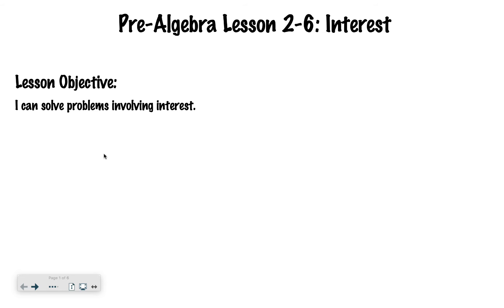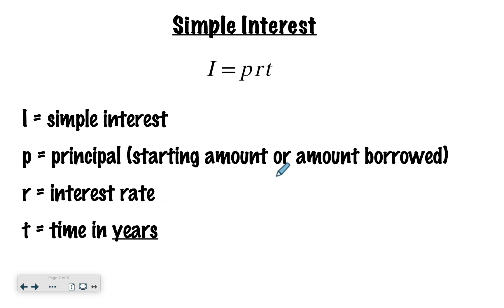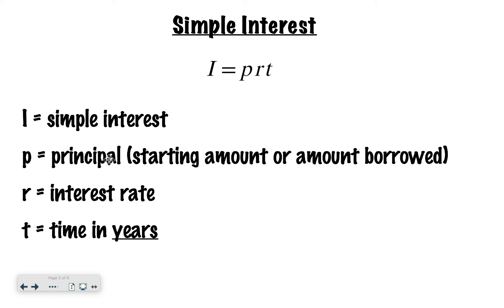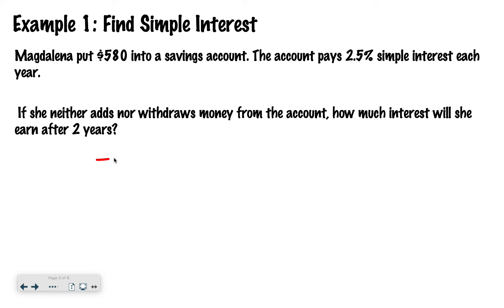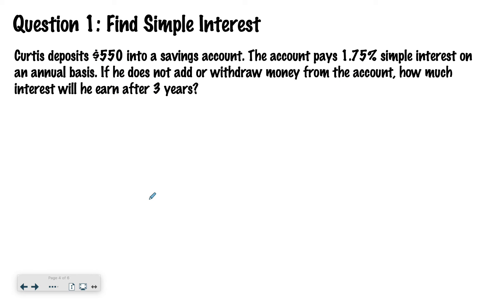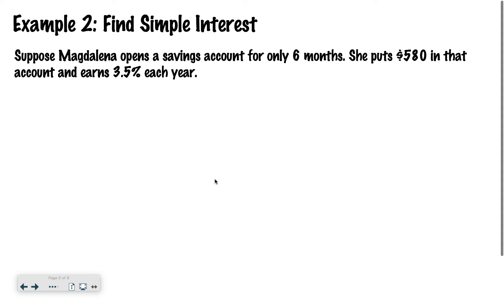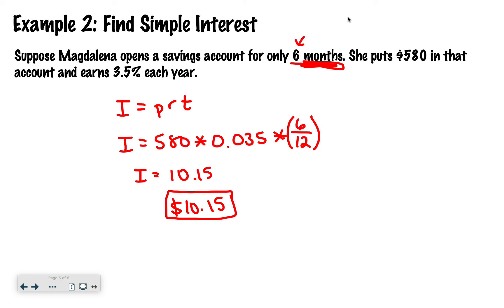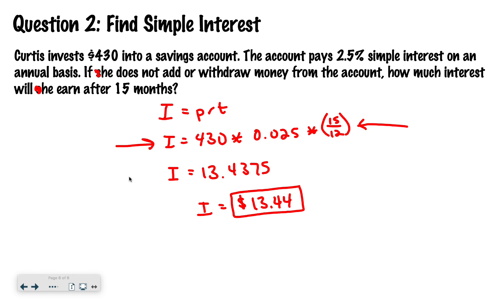Pre-Algebra 2-6: Interest